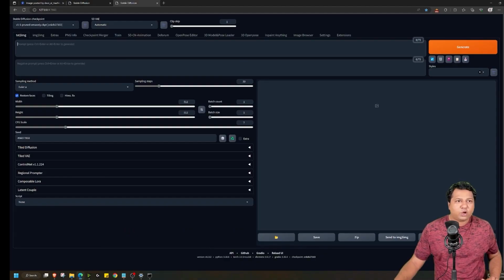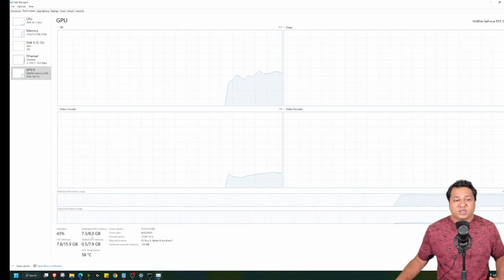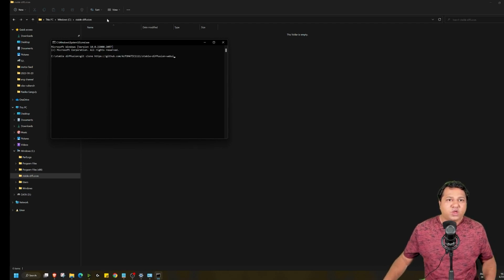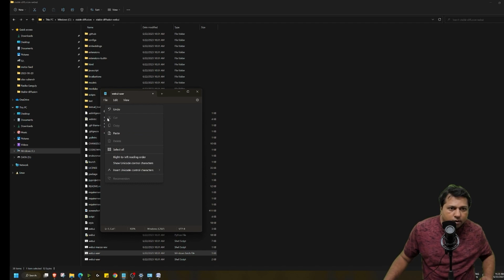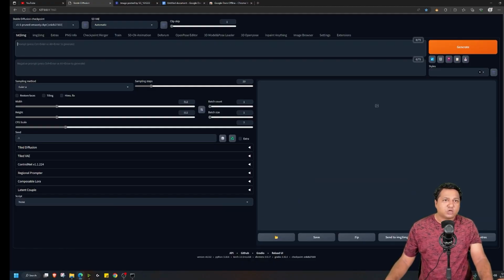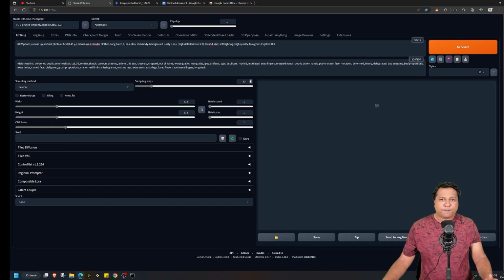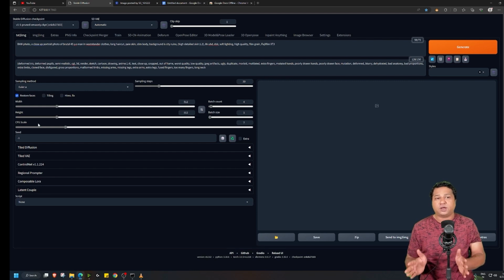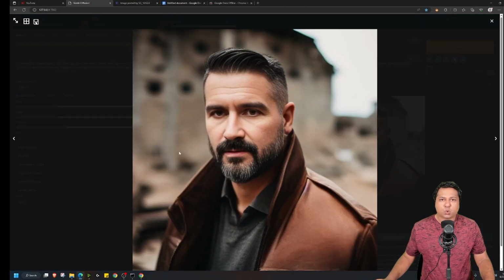Install Stable diffusion on PC. Painters hate this!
In this video I will give a step-by-step process to install stable diffusion locally on you PC. After that I will discuss the most important settings and together, we will generate our first image.

Chapters:-

0:00 - Introduction
0:22 - What is Stable Diffusion
1:52 - Installation process starts here
6:41 - Lauch Stable diffusion
7:40 - Let's generate our first image

- Command to update Stable Diffusion WebUI automatically:
 Git pull
- Command to speed up rendering -  --xformers